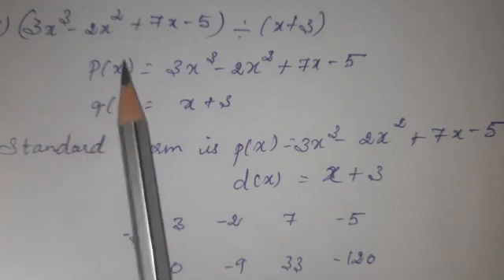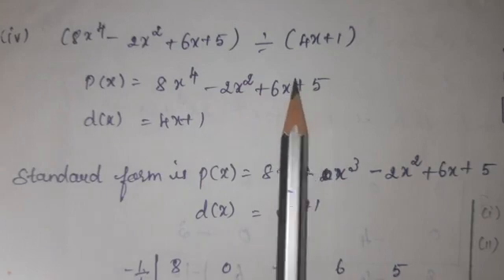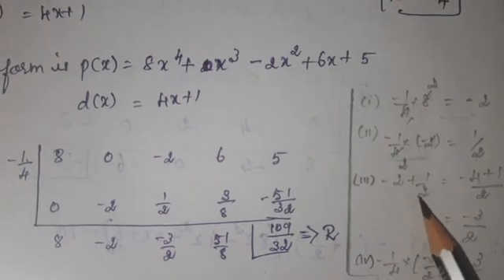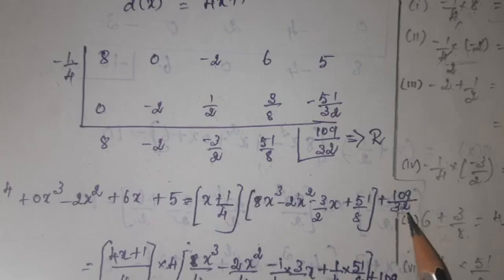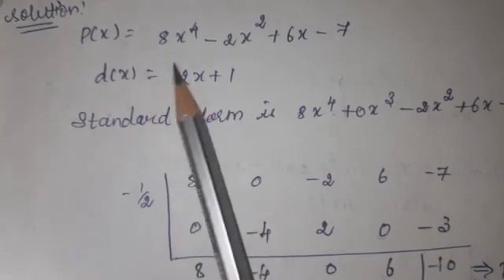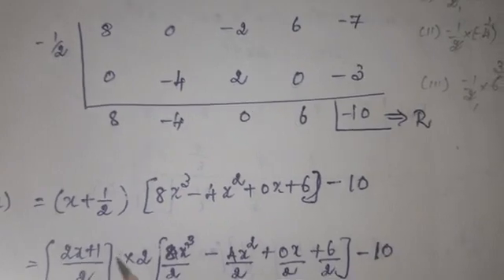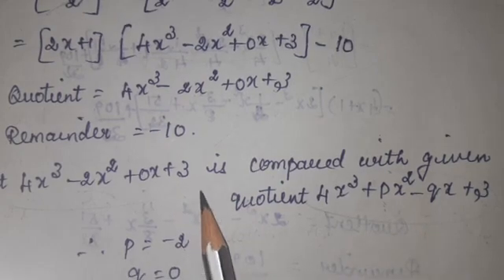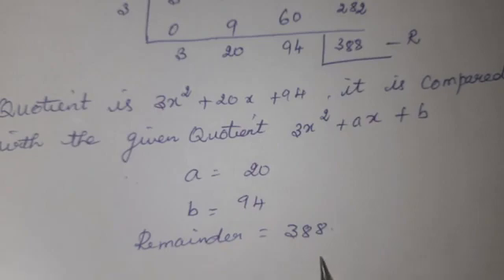IX - MATHS ( EXERCISE - 3.7 )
Ex - 3.7  ( Algebra )